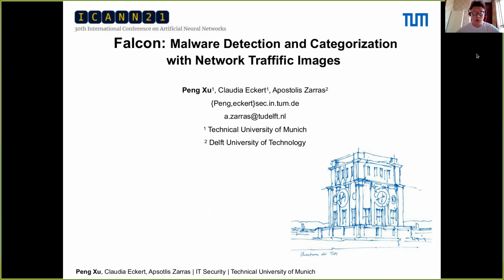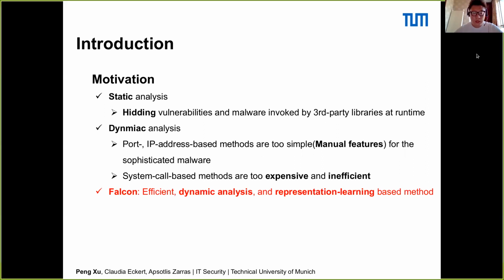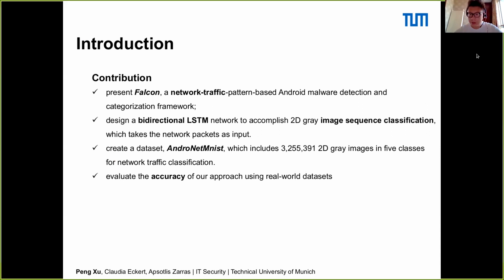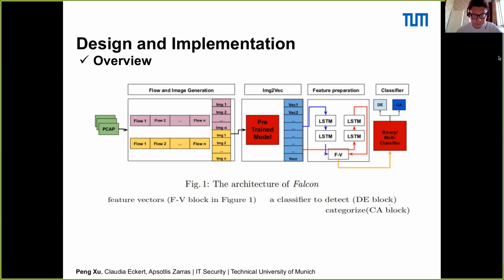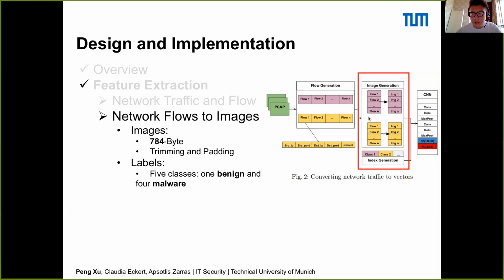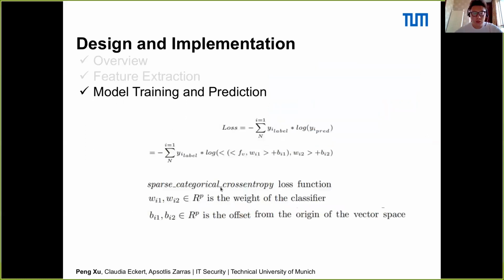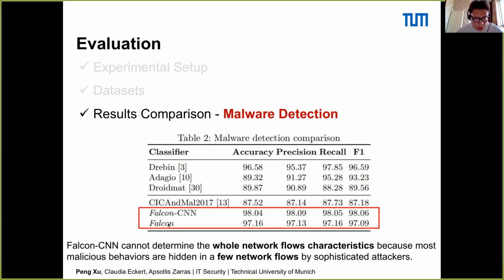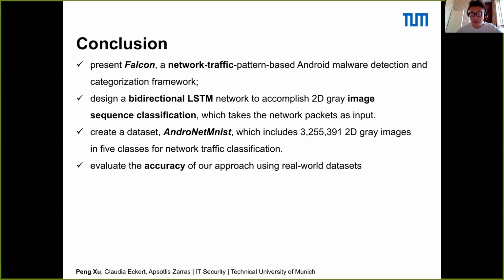Falcon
Falcon: Malware Detection and Categorization with Network Traffic Images